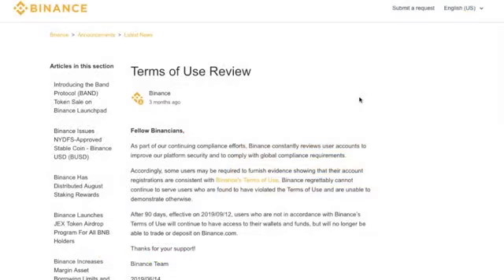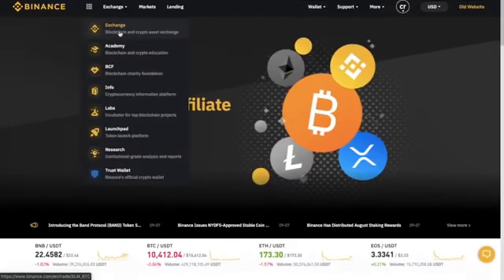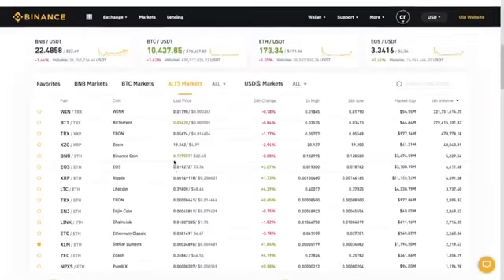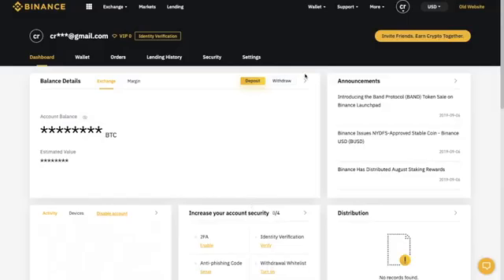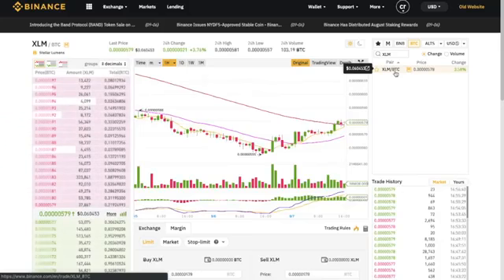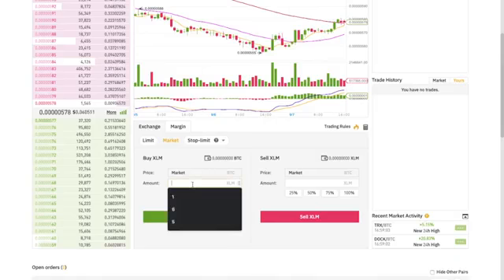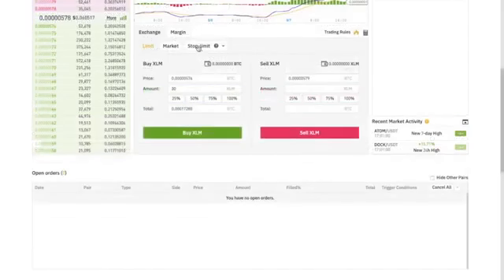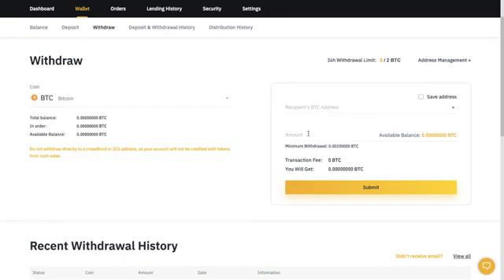Binance Exchange Cryptocurrency Trading for Beginners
Binance - (How to Trade Crypto on Binance).

Binance is no longer just an exchange, with their increased offerings including the likes of Binance Lending, Binance Academy, their own stable coins and location-specific platforms they are becoming a one-stop-shop for all things crypto.